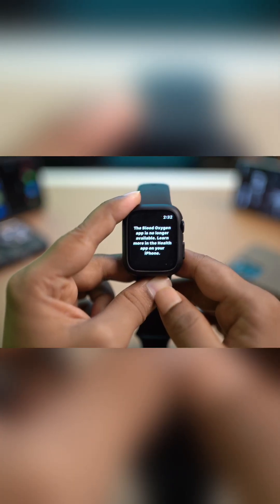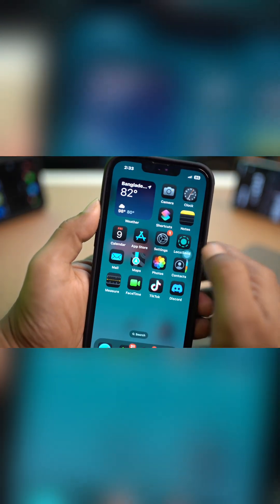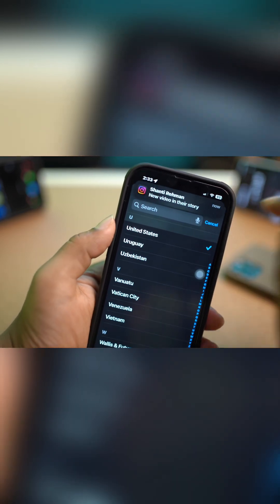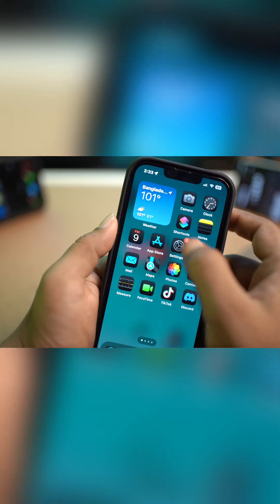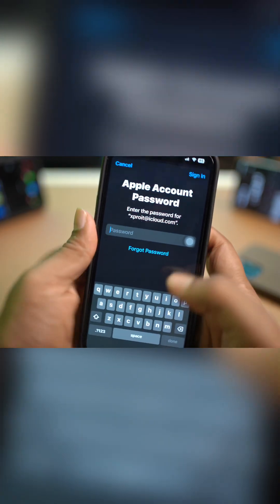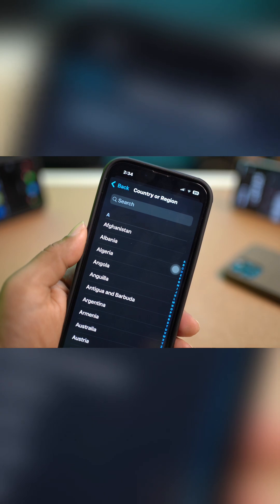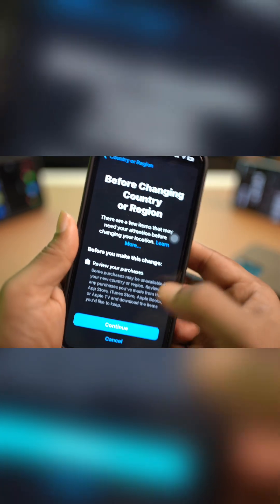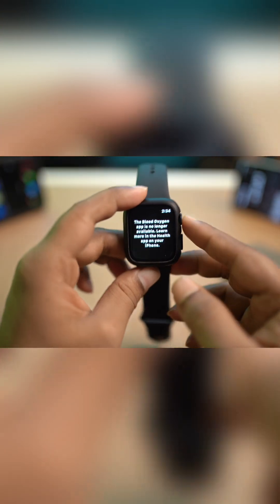Blood Oxygen Feature Not Working on Apple Watch? Do This Now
Is your Apple Watch showing “Blood Oxygen No Longer Available”? Or is the Blood Oxygen app missing after an update? Don’t worry! This issue usually happens due to region settings, software updates, or compatibility problems. In this video, I’ll show you how to fix the Blood Oxygen feature not available on Apple Watch step by step.

Watch this full video and get the Blood Oxygen app working again. Thanks a lot for watching!